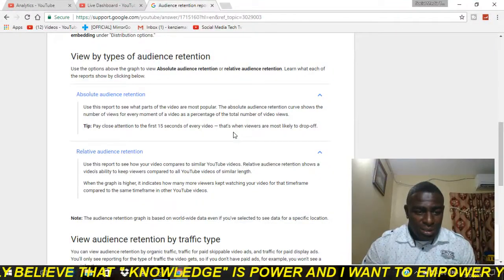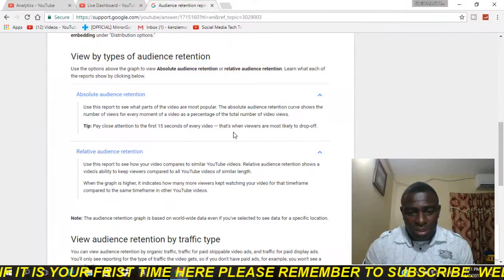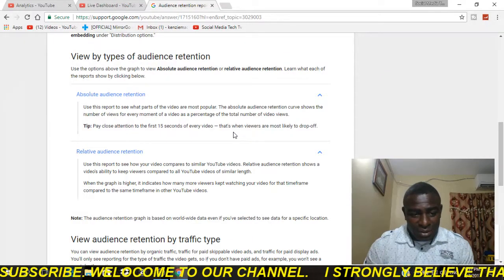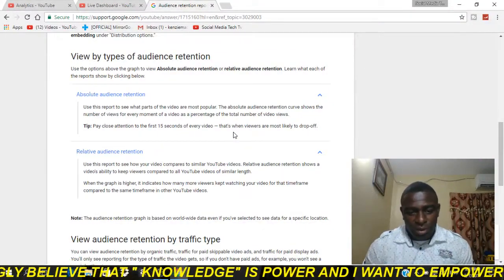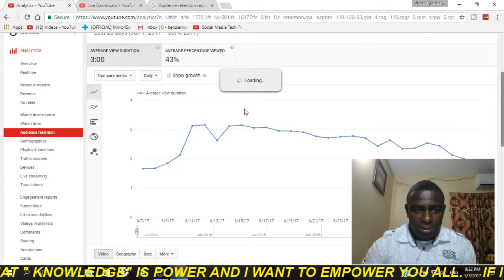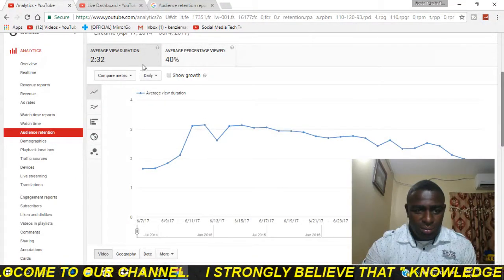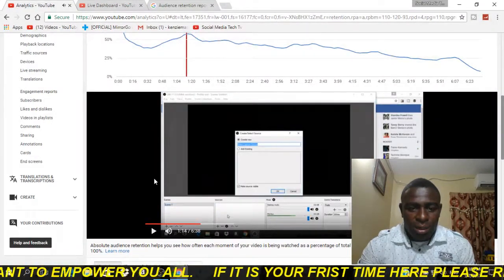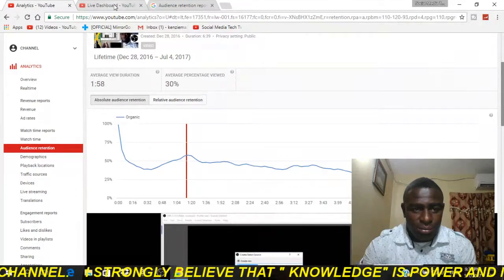How To Decode Your Video's Audience Retention Report in YouTube Analytics